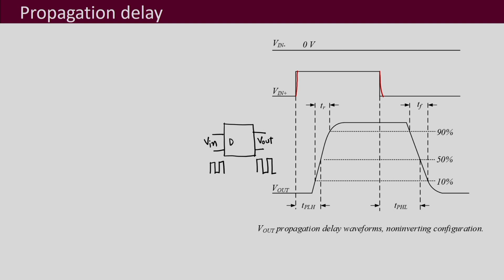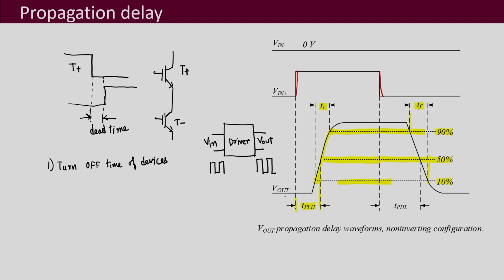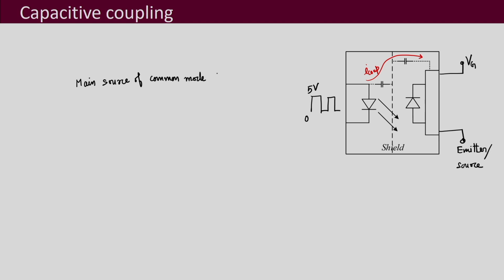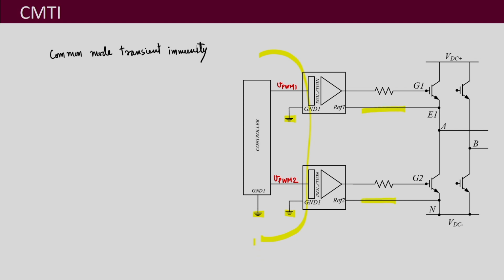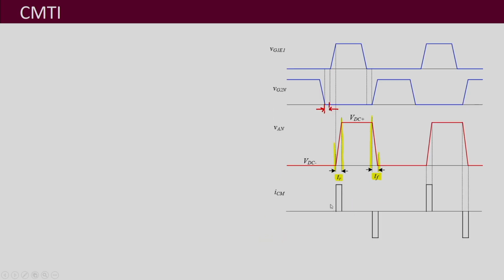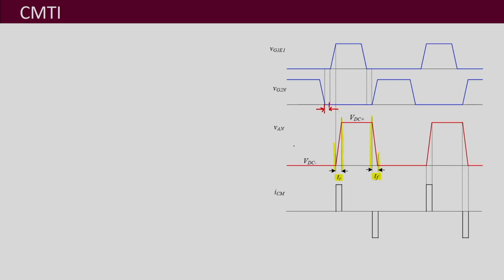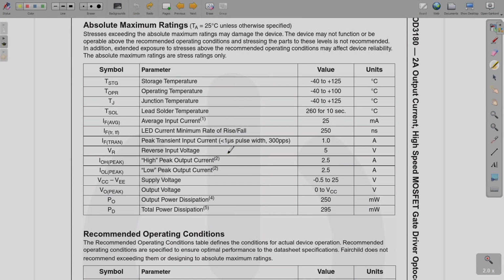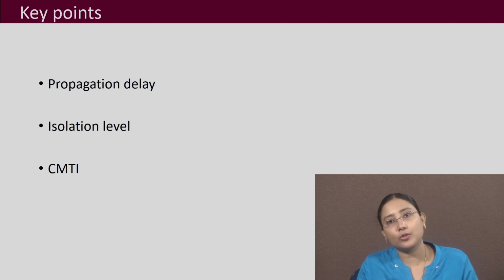Lec 25: Optocouplers based Gate Drivers - II